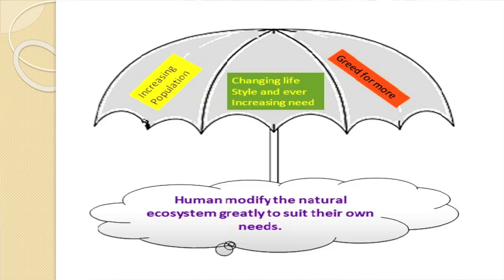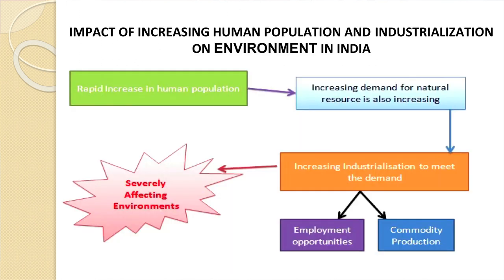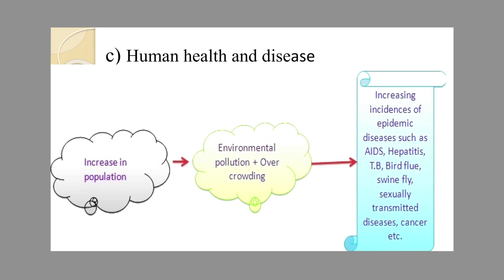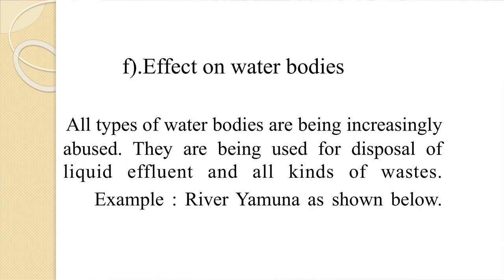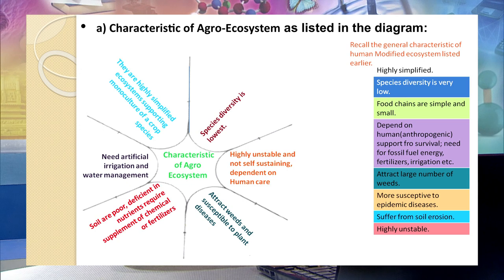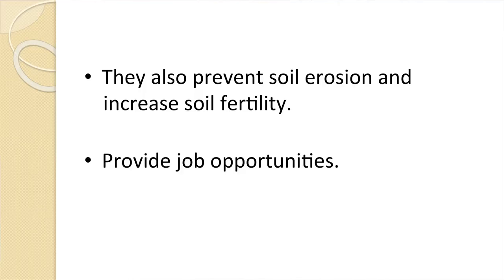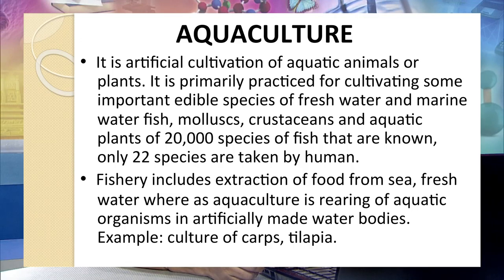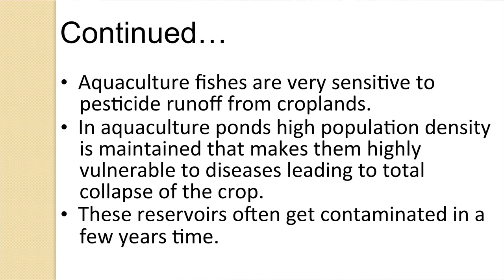Lesson 7 Human Modified Ecosystem